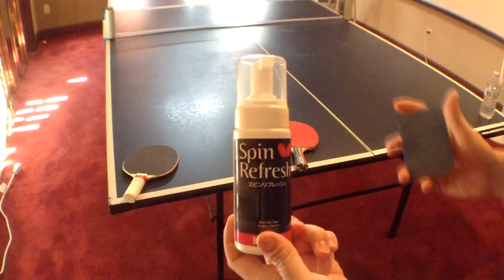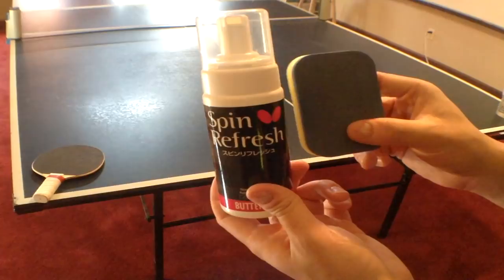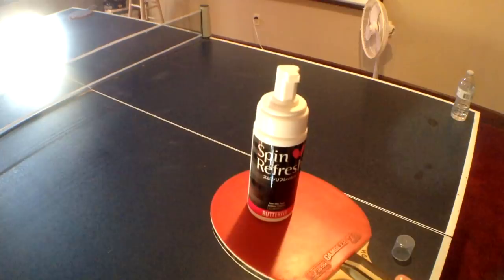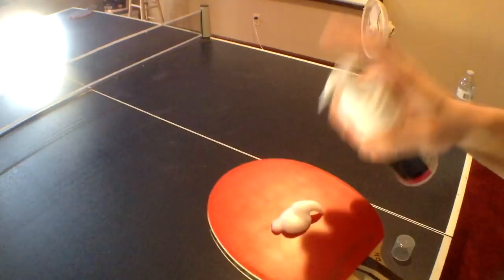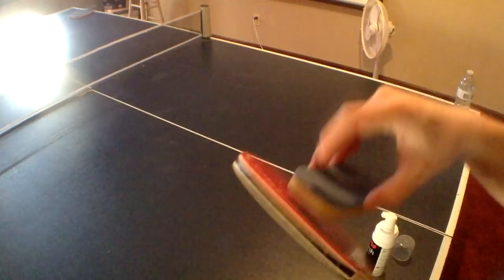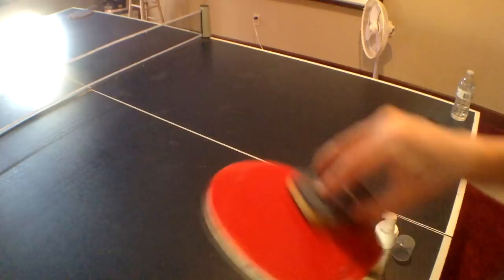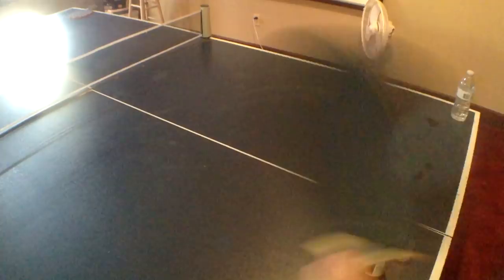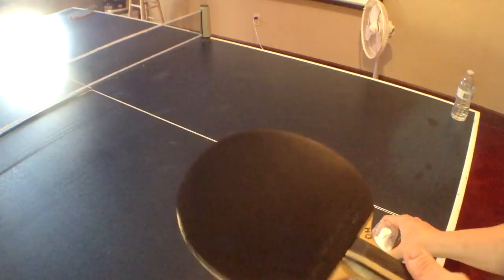Butterfly Table Tennis Rubber Cleaner Review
How do you clean your paddle rubber? Here's my cleaner
I like this cleaner alot.

I like it alot because it help clean the rubber more because it help cover the rubber a little more than water cleaning way

Butterfly Table Tennis Rubber Cleaner

Training balls
Match balls
Training net
Match net
Training table
Match table
Training shoes
Match shoes
Energy sup
Preworkout sup
Protein powder
Joint sup
Brain sup